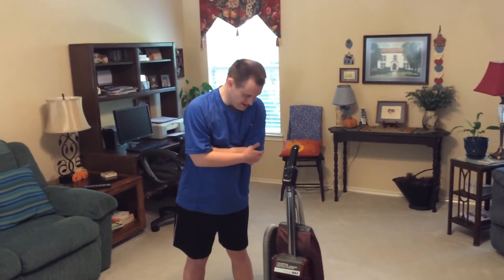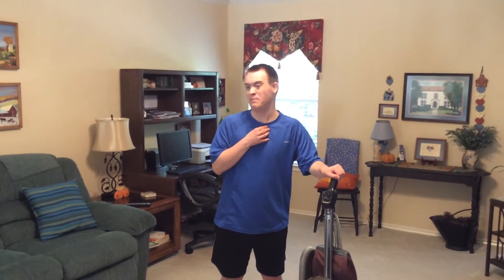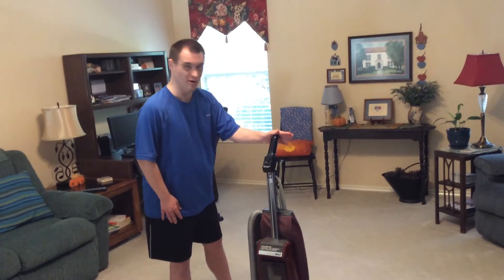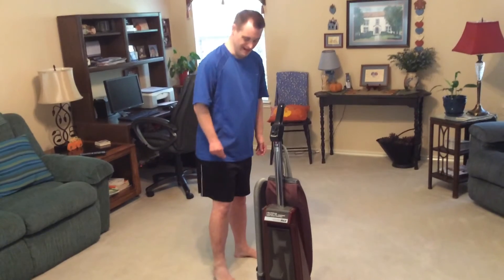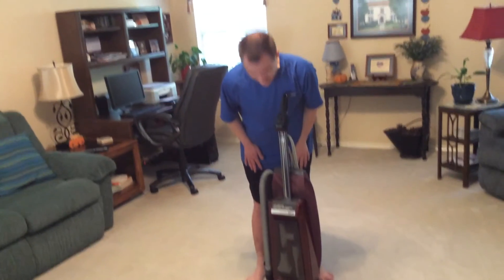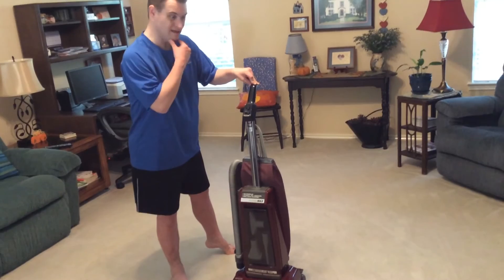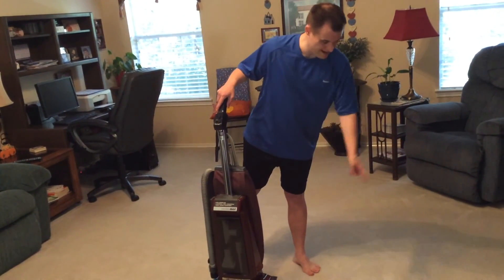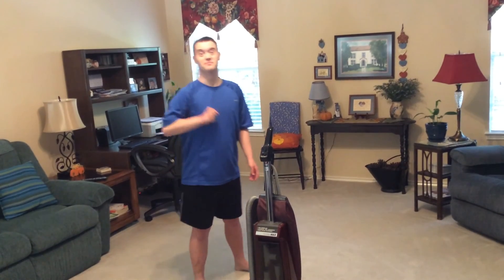How to buy or sell a vacuum